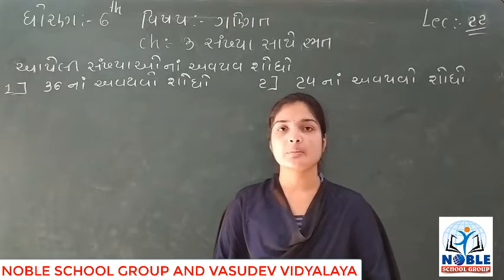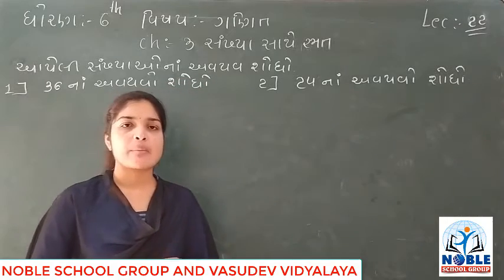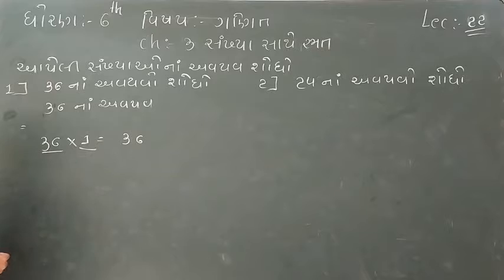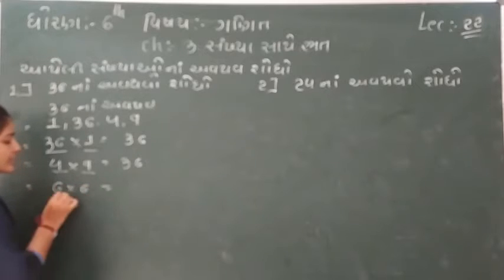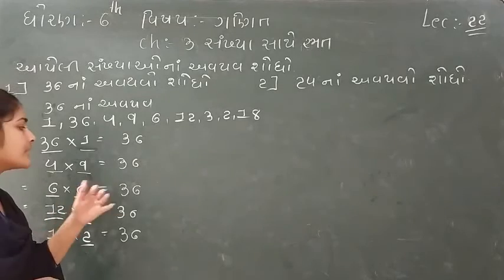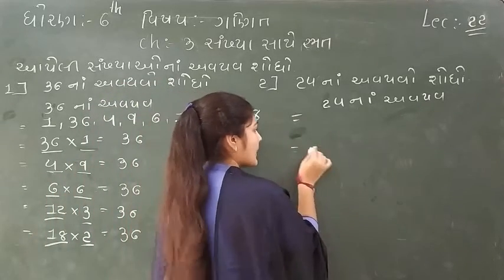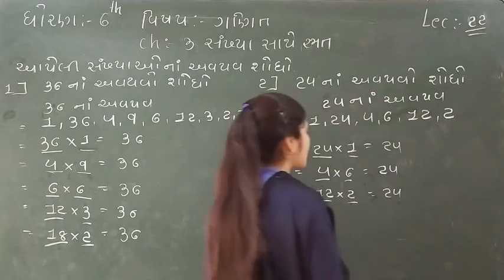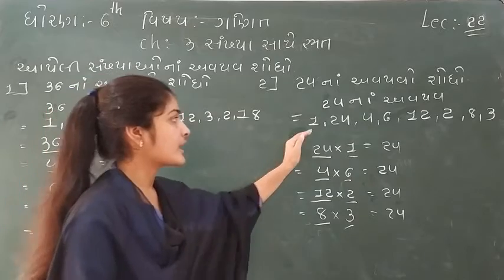STD-6 (MATHS) (LECTURE-22)